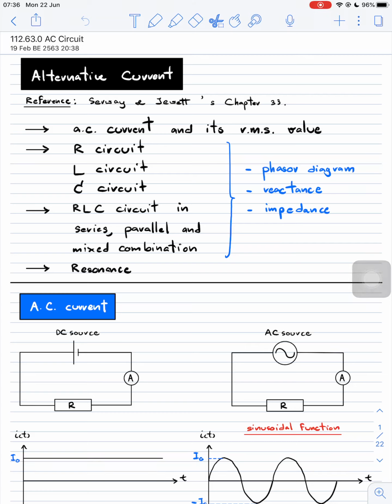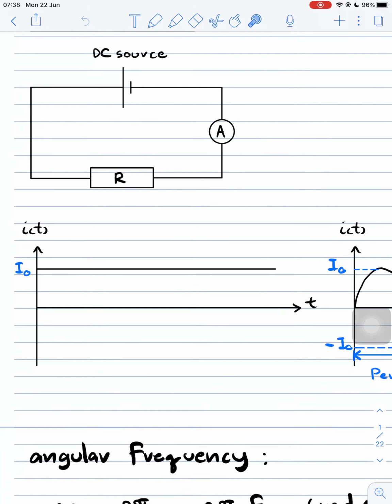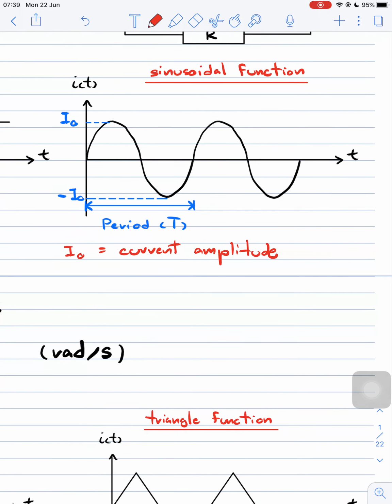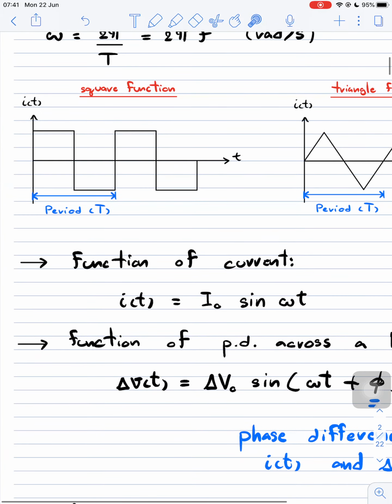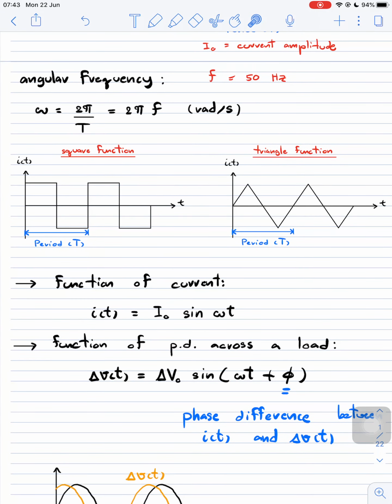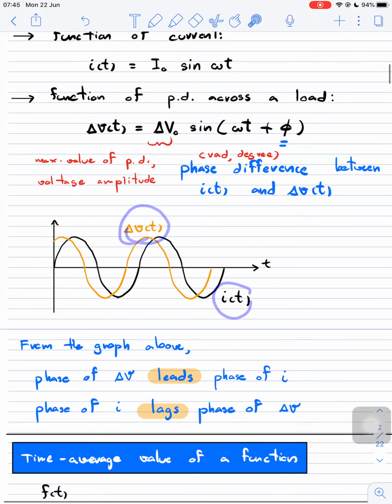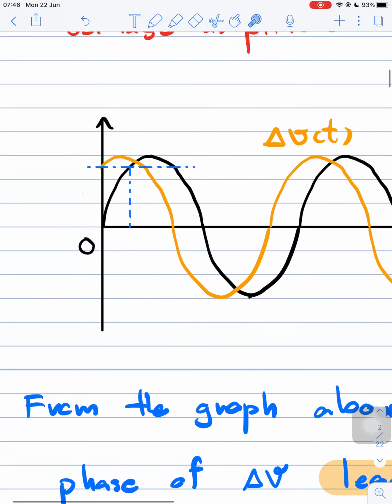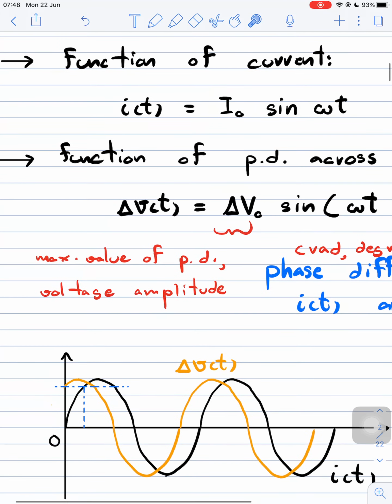AC Circuit - Part 1 - Intro to AC current